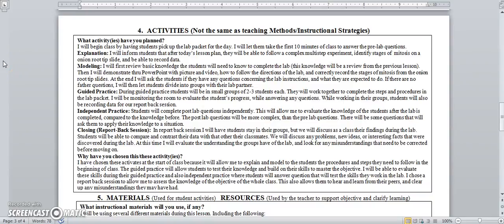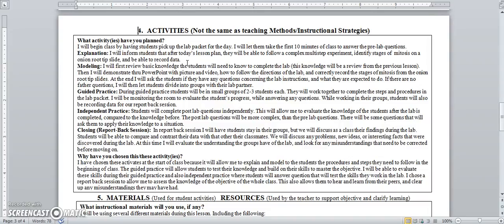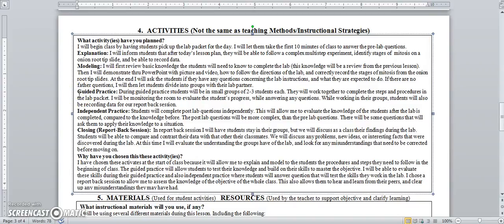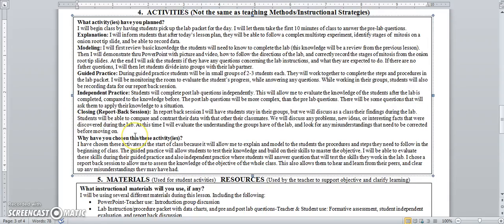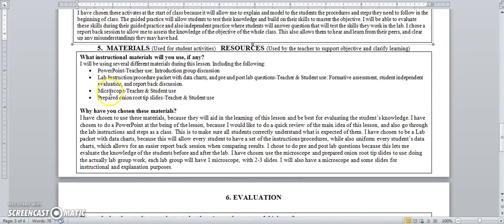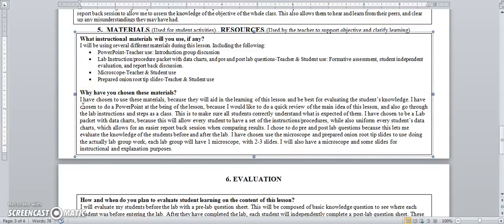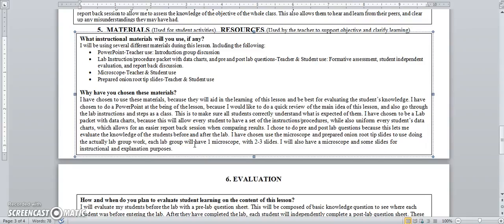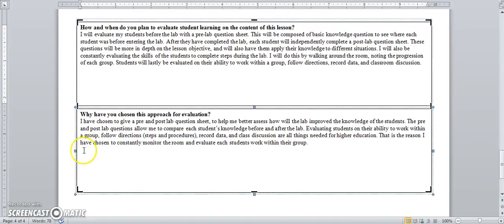Lesson Plan 4 6